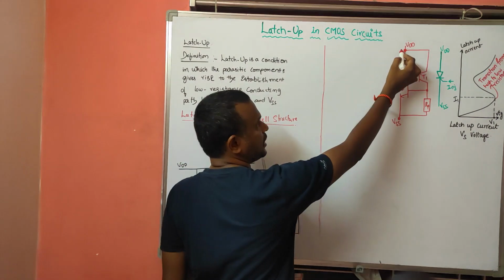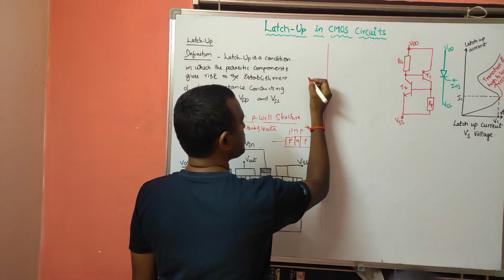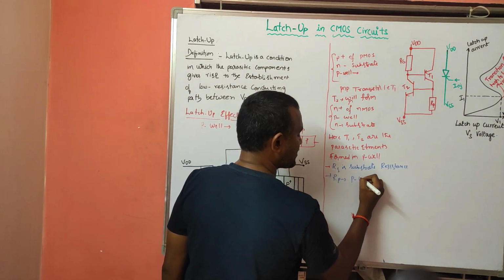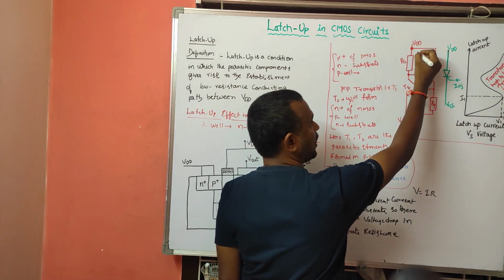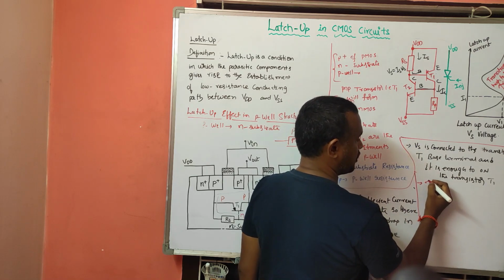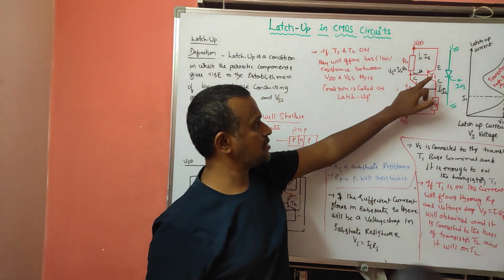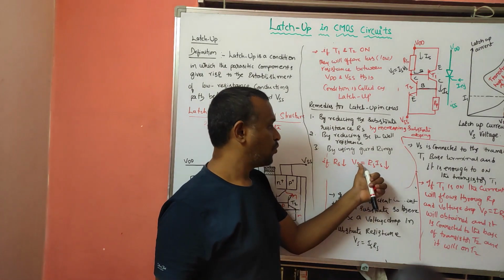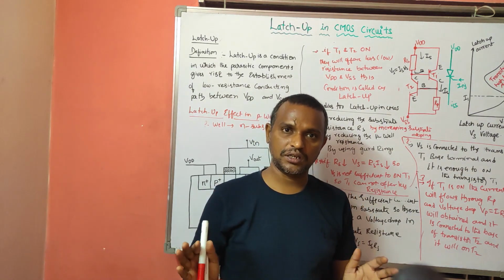Latch-up in CMOS Circuits